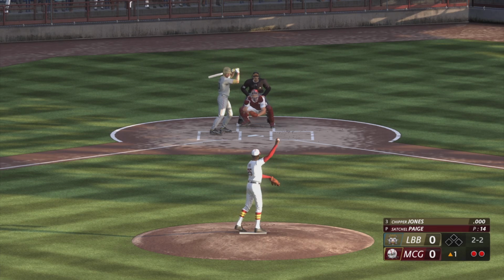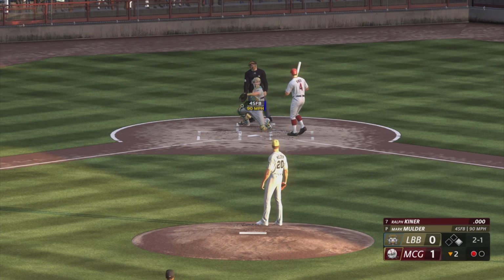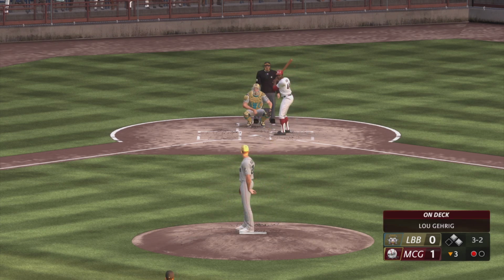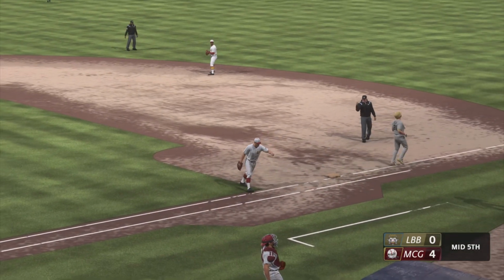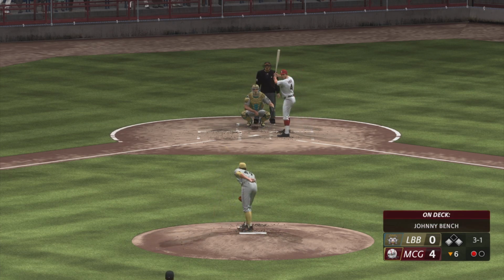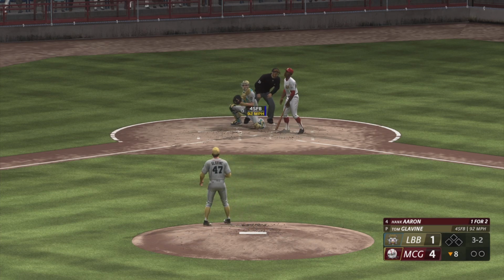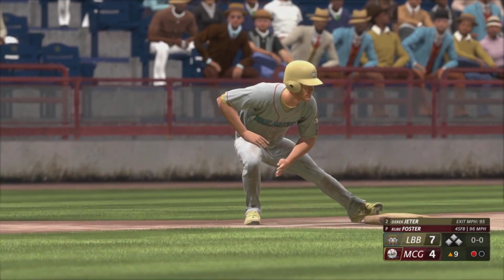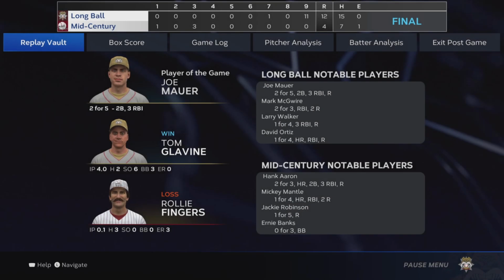MLB The Show 23 ブレイカーvsビースト 観戦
思わぬ展開